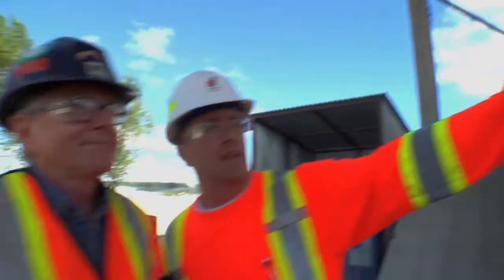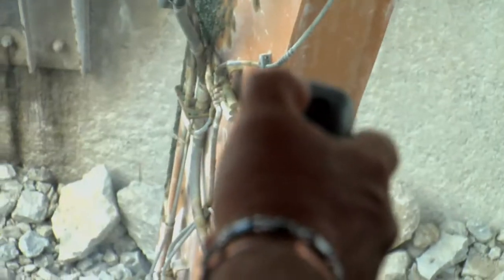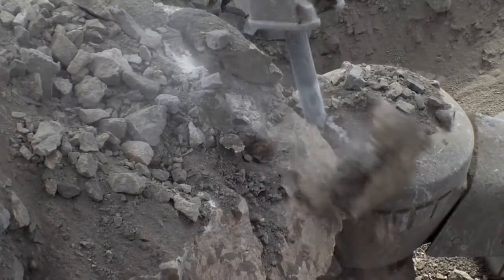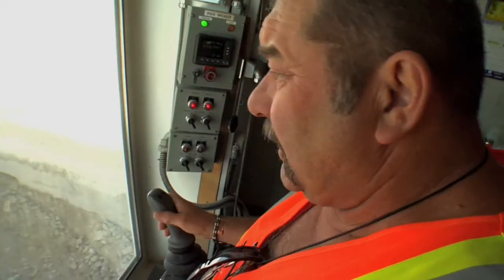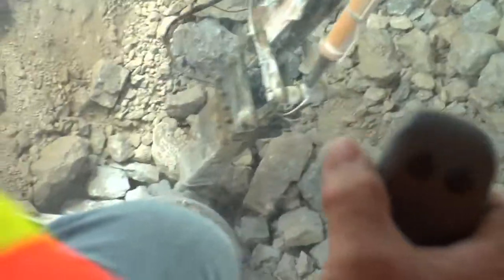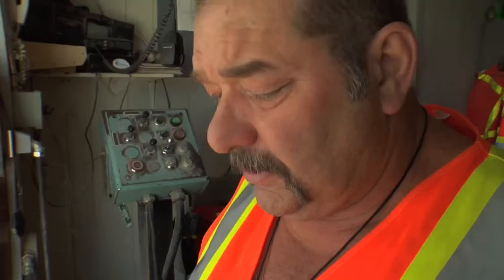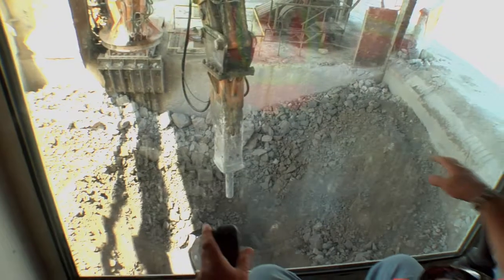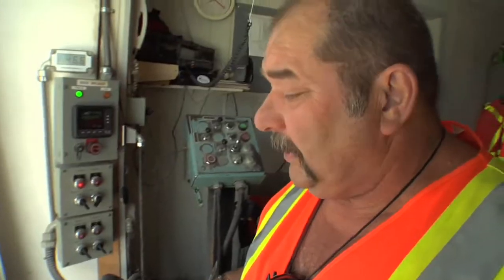BTI at Milton Quarry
BTI Rockbreaker System MRXT Series used at Milton Quarry